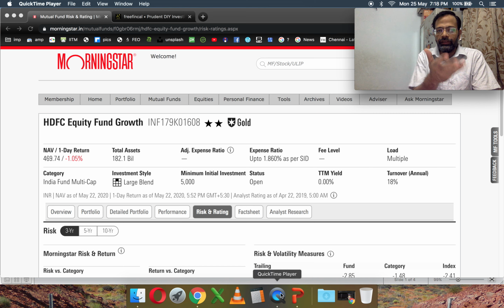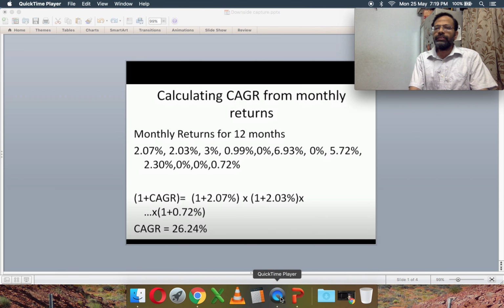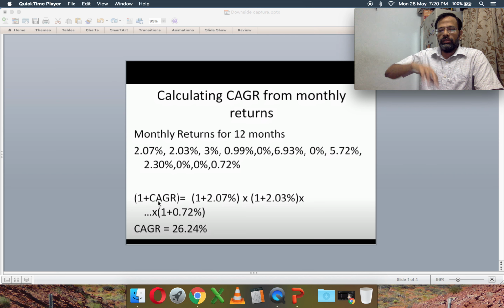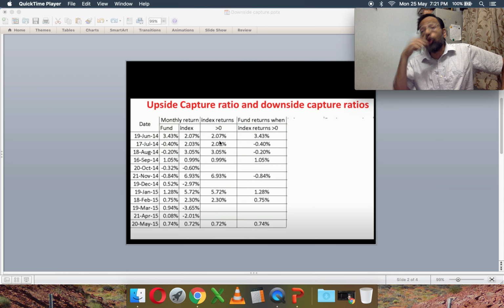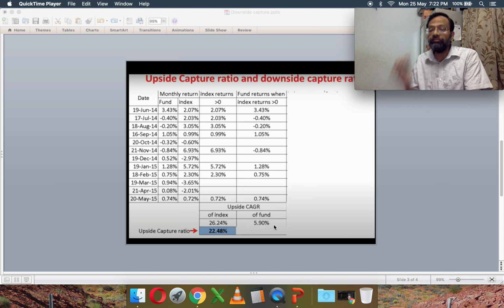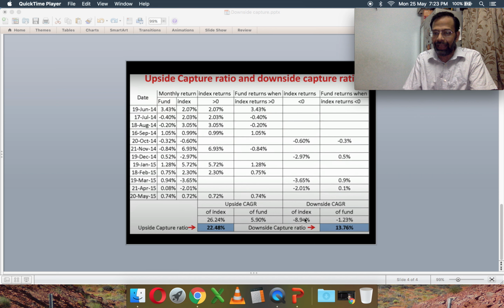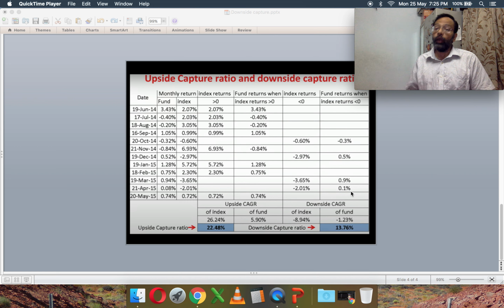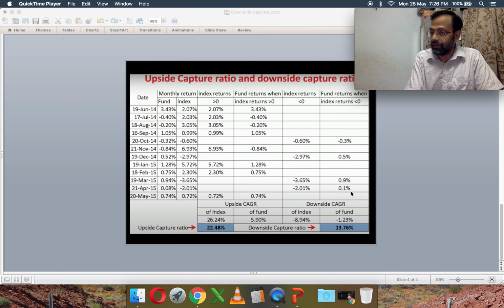How to calculate downside capture and upside capture of a mutual fund